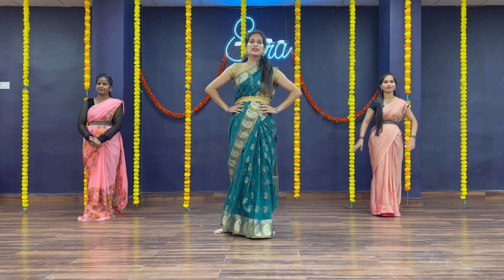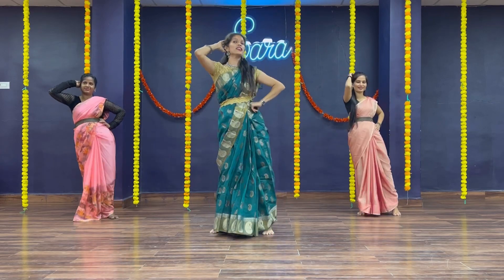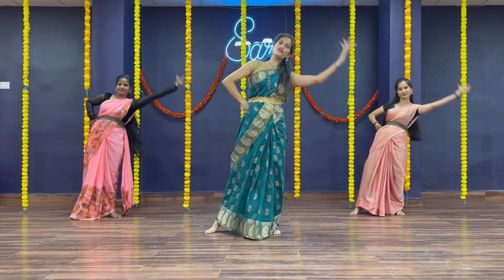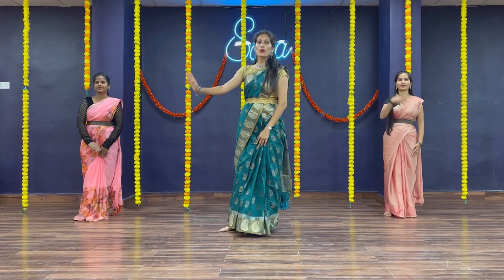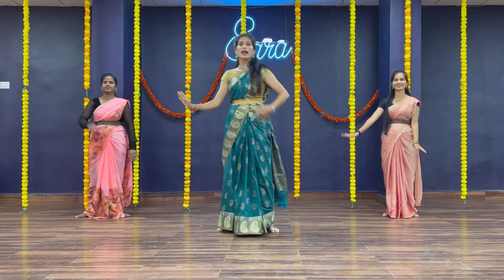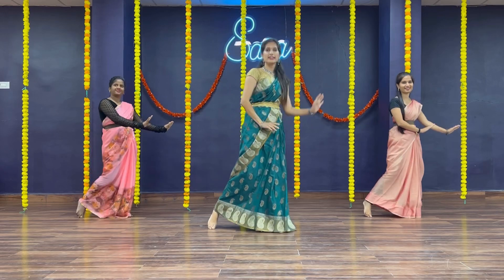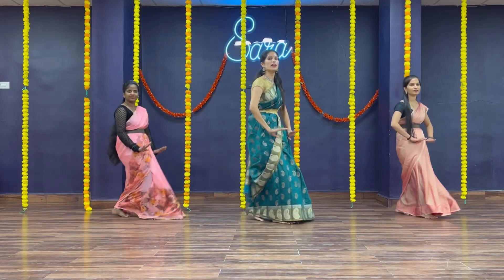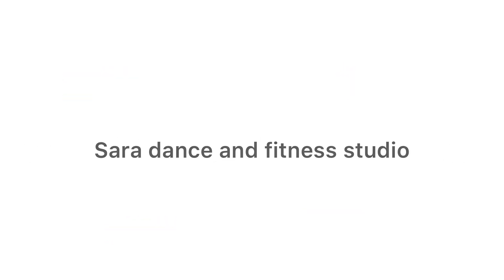Sangeet basic steps || Traditional wear steps || Sara dance & fitness studio || Anjali || Tirupati